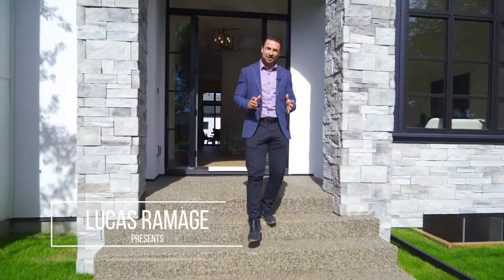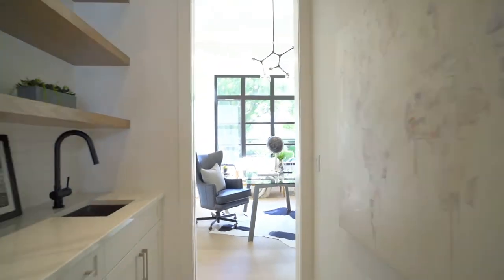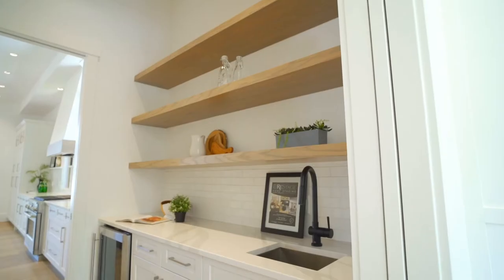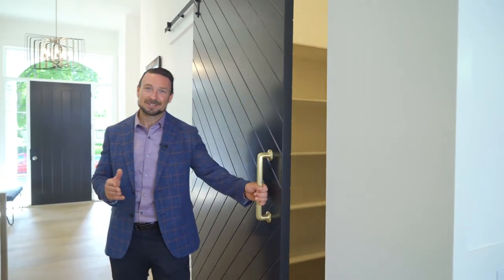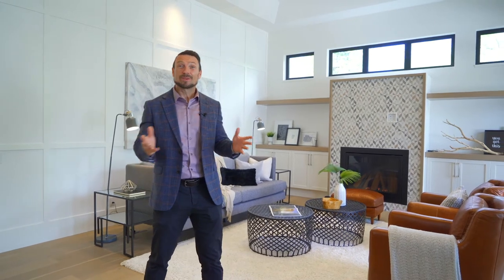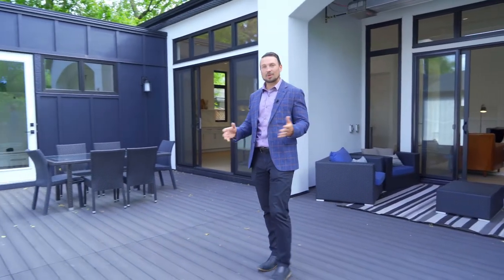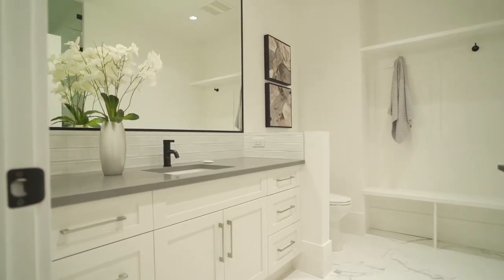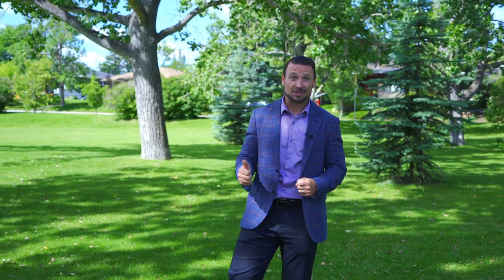New Inner City Bungalow - Briar Hill - Calgary Canada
1415 20 ST NW - Brand new inner-city bungalow in the desirable community of Briar Hill, built by Cenek Patik - Your Property Corp. Stunning curb appeal, architectural stone, acrylic stucco + verticle panel Hardie board detailing. Extra-wide aggregate concrete walkway + steps welcome you to expansive foyer w/ soaring ceilings. This light-filled home w/ a sprawling great rm boasts 12' 8" ceilings that enjoy fabulous flow from the indoor living space to the outdoor gardens. A west wall of windows with sliding doors draws you to a massive 720 sq ft deck that is exceptionally private on a 53ft x 130 ft west backyard lot. The covered alcove is warmed by a commercial-grade gas ceiling mounted heater to extend your season to enjoy the evening sunsets. Exceptional attached 3-car garage, with over height ceilings + plenty of space for a lift (heated, drywalled & finished). Awesome connecting mudroom design, ample built-ins, lockers + laundry, & adjoins to the substantial kitchen, a true chef's delight + perfect for entertaining! huge center island, gorgeous quartz counters, large all fridge + all freezer, 6 burner gas stove, custom hood fan, endless counter space, cabinet storage + butler pantry w/ wine fridge + prep sink. The living rm features a standout fireplace w/ built-ins, designer tile surround, & custom wood details, in this room w/ 12' 8" high ceilings + paneled feature wall. Sliding barn door reveals a walk-in linen closet + utility storage room (rough-in for a future elevator). Master bedroom w/ double doors into a walk-in closet + dream ensuite. Flat black faucets + fixtures w/ brushed gold detailing + a designer light package, an inspired space for a relaxing retreat. The main floor den has the option to convert to 2nd bedroom (+ pantry is roughed in for full bath conversion). The basement is a perfect media room + lavish wet bar with wine fridge, dishwasher & microwave + games area. The unique flex room is an ideal gym/craft/bonus area. There 2 bedrooms down, 2 full bathrooms tons of storage, with in-floor heat.